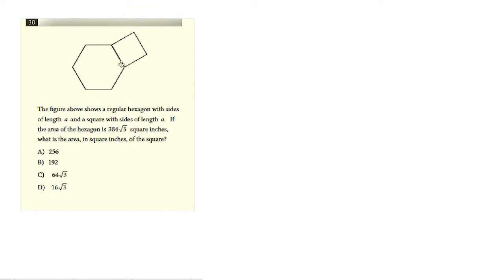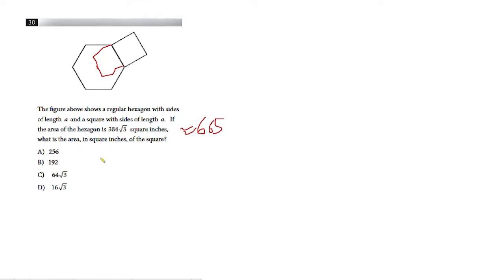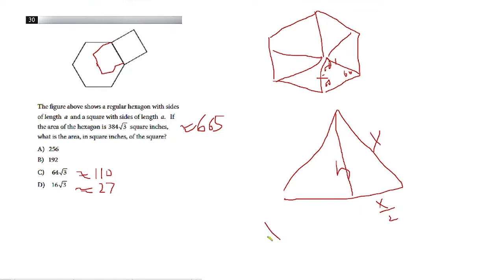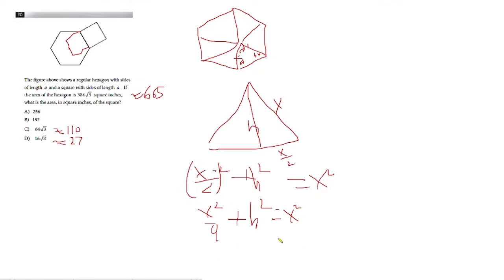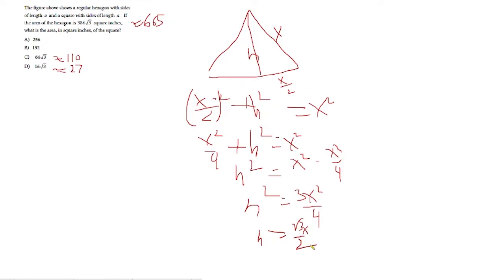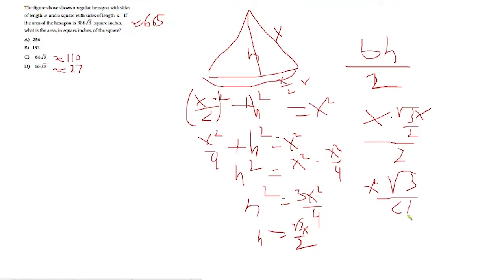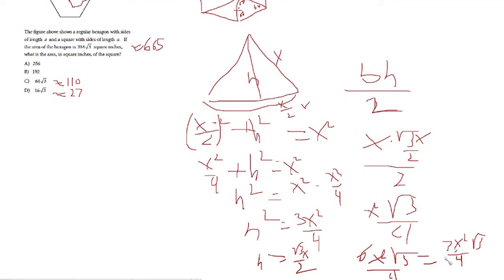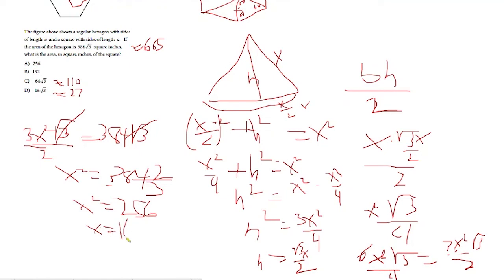Math SAT Trap Problems: Area of Hexagon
Involves time trap of trying to solve the problem algebraically. The best approach is to just estimate the area of the square. To solve the problem algebraically, you need to derive the formula for the area of a regular hexagon. This video explains how to do that, but it is time consuming and error prone.